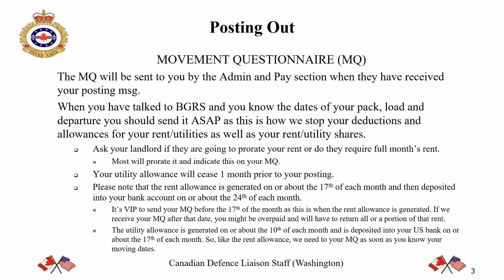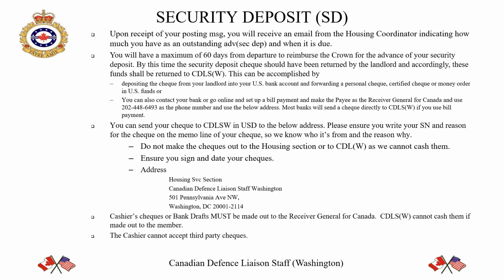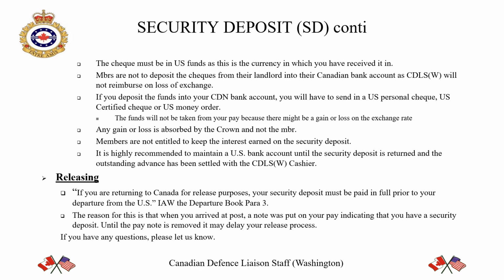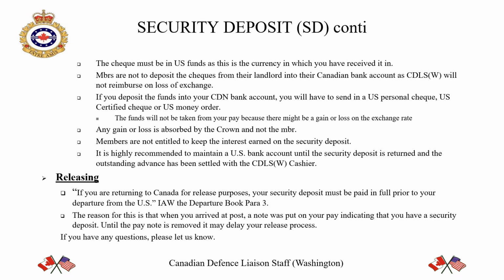Town Hall: Housing - Outgoing 2026